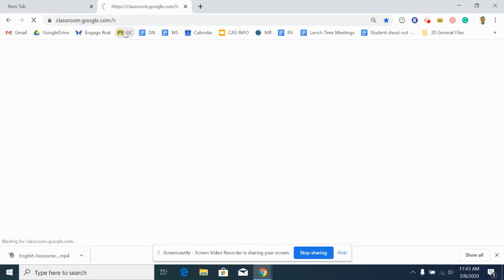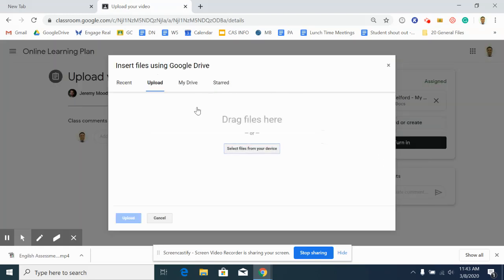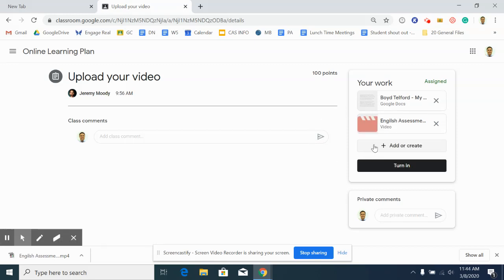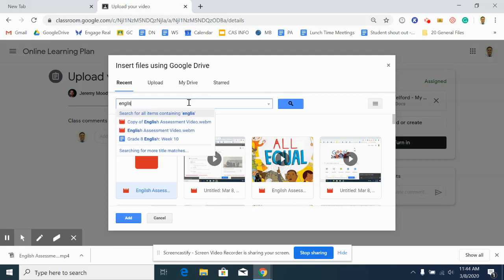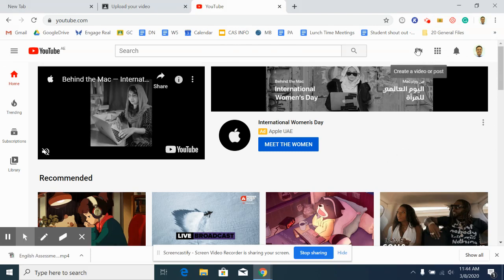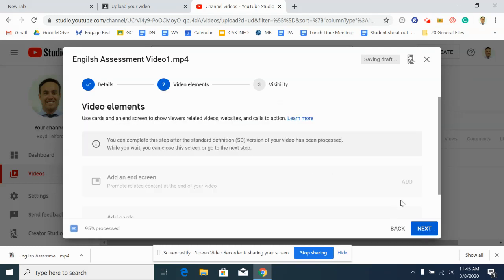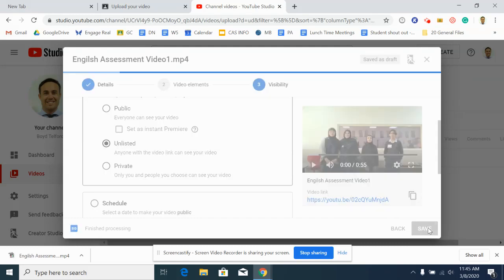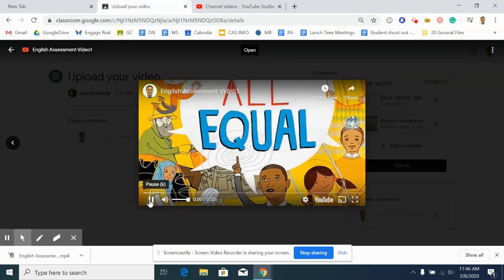How to upload a video to Google Classroom